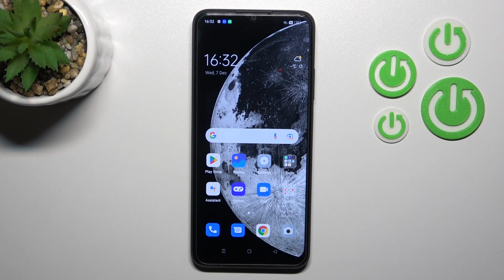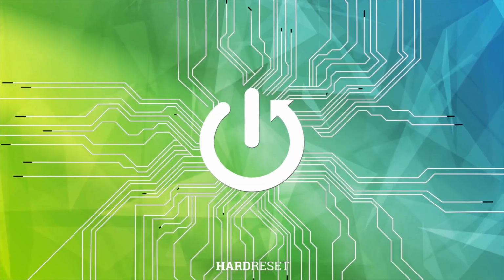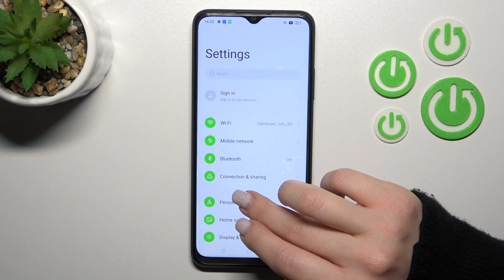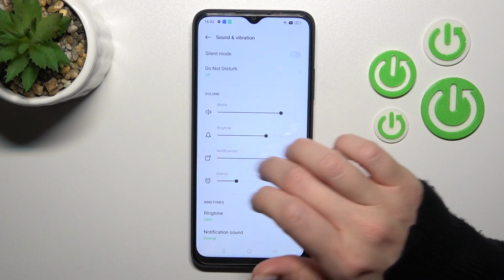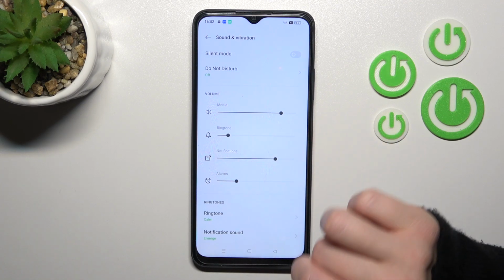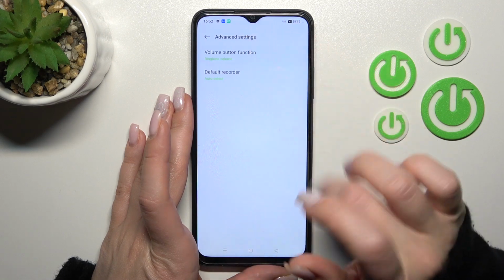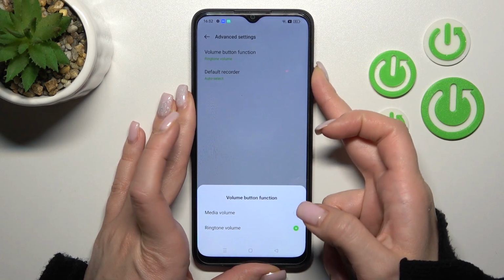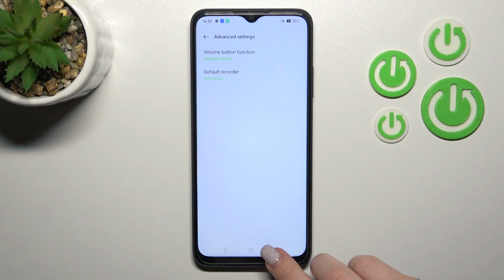How to Adjust Ringtone Volume on Oppo A17 – Change Ringtone Volume Tone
Hi there! If the ringtone of your Oppo A17 always rings very loudly and calls you at the same time, then you can solve this problem without any problems, you just need to enter the sound settings on your device and change it, but if you don’t know how to do it yourself , then don't worry, our specialist in this video tutorial will show you how to do it right in just a few simple clicks. So, open our video tutorial and follow the steps of our Expert to change ringtone volume on your Oppo A17.

How to Change Ringtone Volume on Oppo A17?
How to Manage Ringtone Volume Level on Oppo A17?
How to Switch Ringtone Level on Oppo A17?